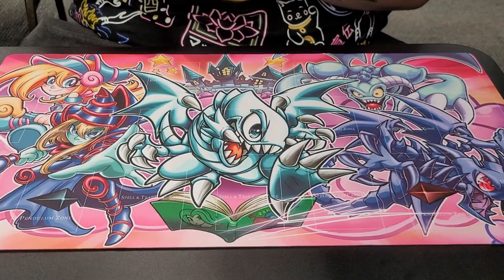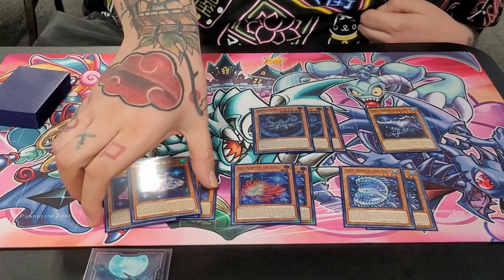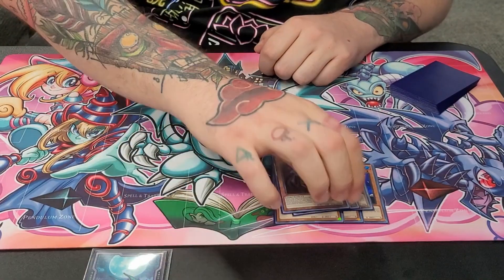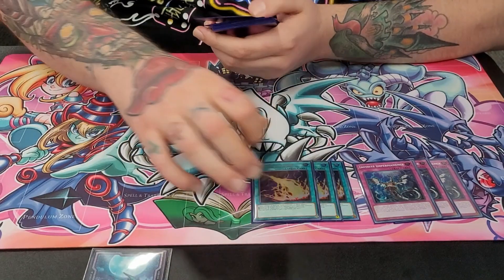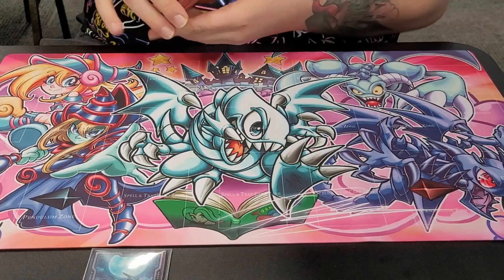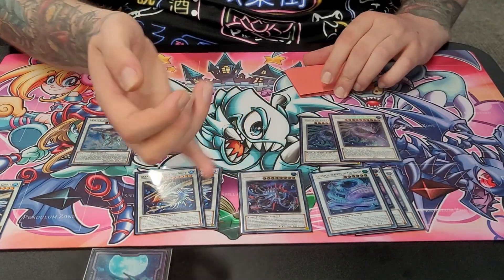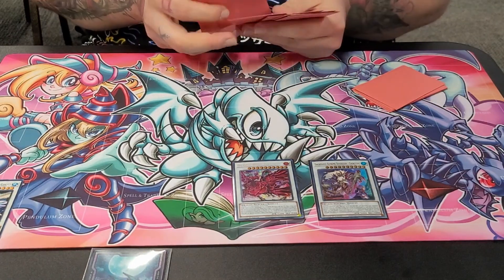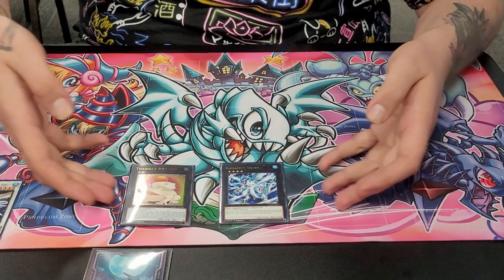INSANE GHOTI DECK PROFILE!!! X-2 AFTER 5 ROUNDS!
HOPE YOU GUYS ENJOY THIS AMAZING PROFILE I GOT OF THE GHOTI DECK IN THE MATCH I POSTED FROM ROUND 5 AT DARK FOX TCG ON 24/05/23 :)
SHOUTOUTS TO BIG MAN BRANDON FOR THE PROFILE!
AND DARK FOX FOR HOLDING THESE AMAZING LOCALS!!!
AND OF COURSE I GUESS MISE FOR BEING SO DAMN GOOD LOOKING AND COMMENTATING ON THE VIDEO FOR YOU GUYS WELL I WANDERED!!